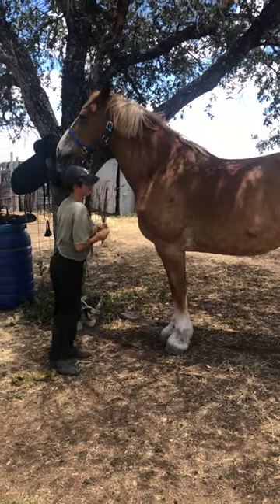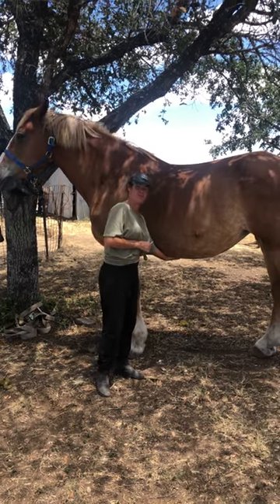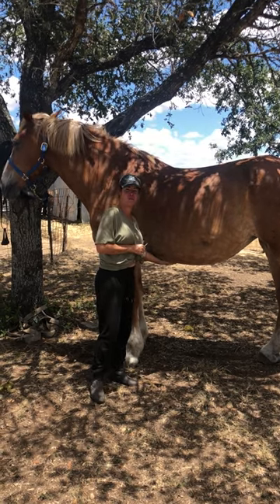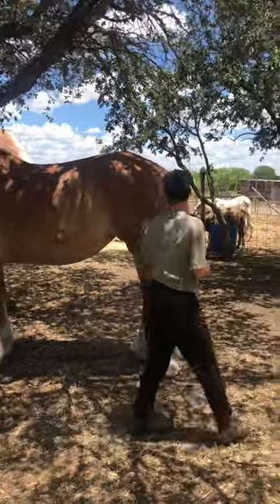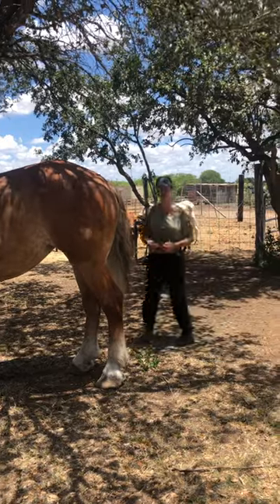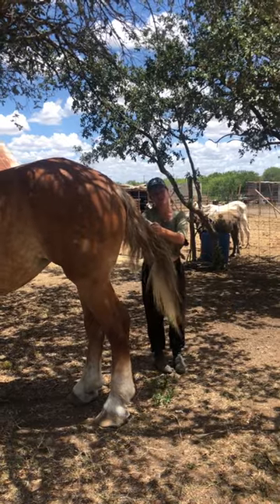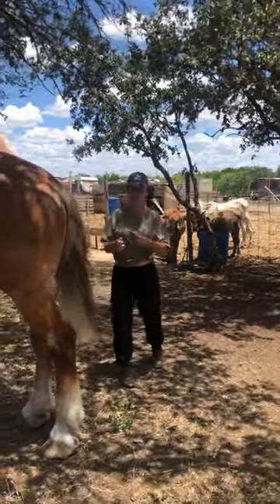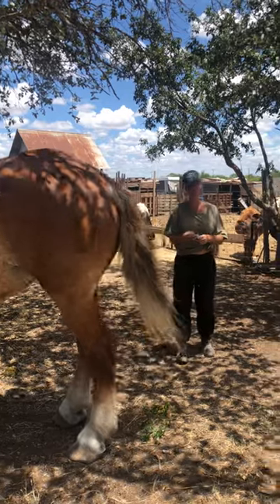Vital Signs Video